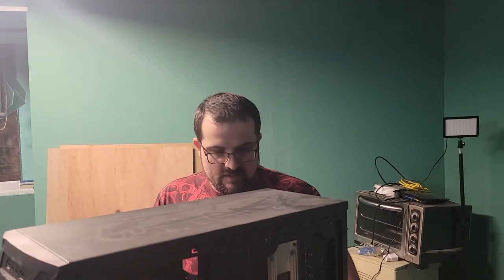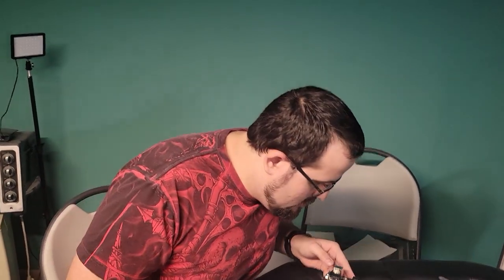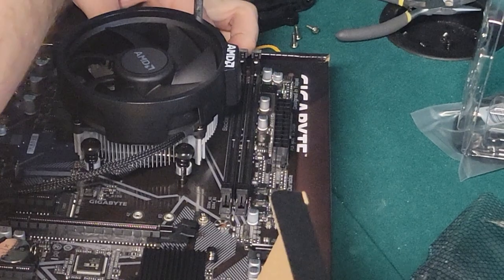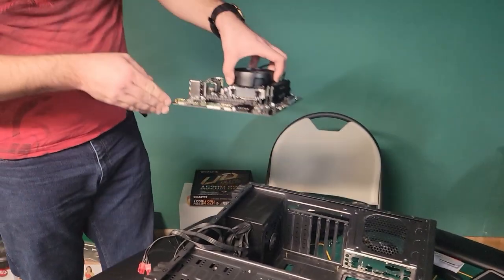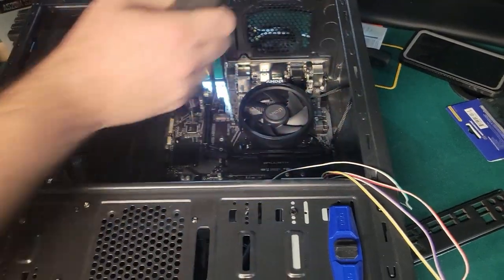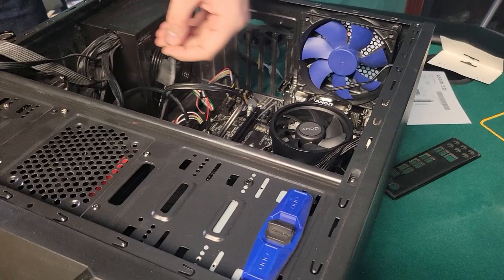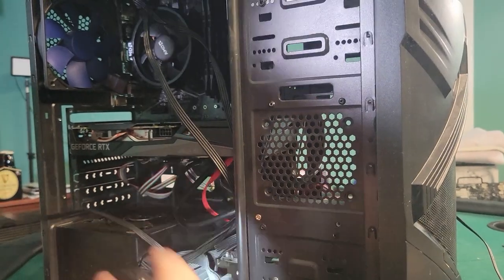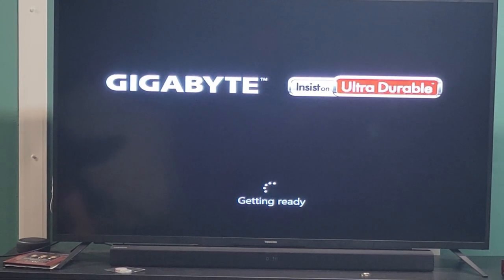A Grave Upgrade: How To Bring Your Computer Back From The Dead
Giving my gaming/ streaming rig a much needed upgrade.

New Parts used:
Gigabyte A520M Motherboard
Geforce RTX 3050
Ryzen 5